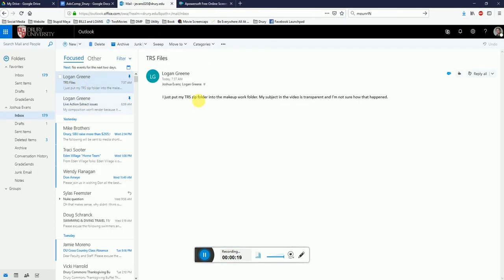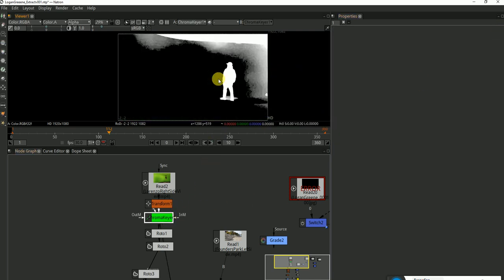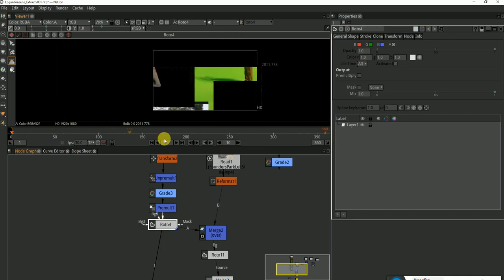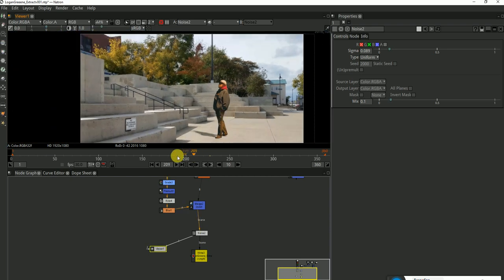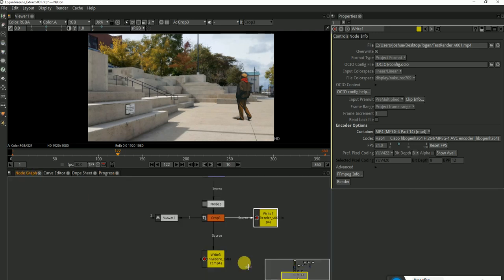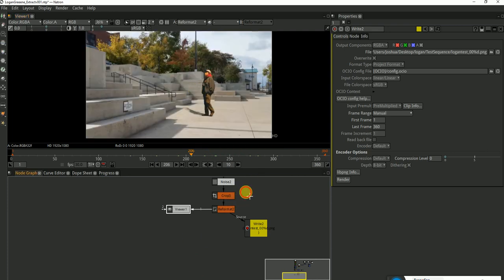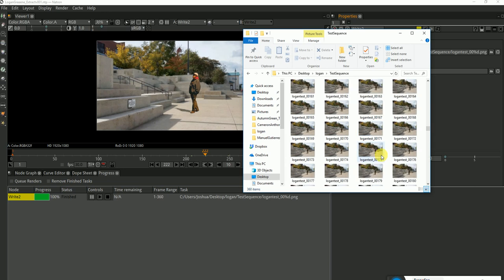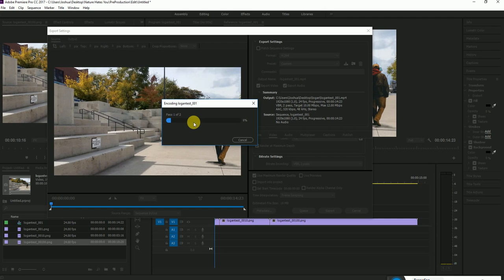Green Screen Extraction in Natron Troubleshooting - Logan